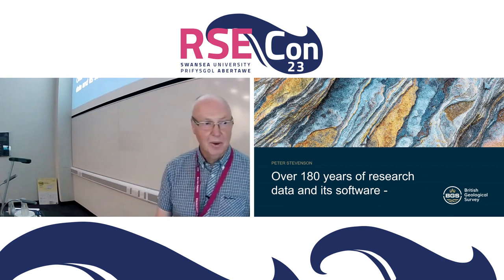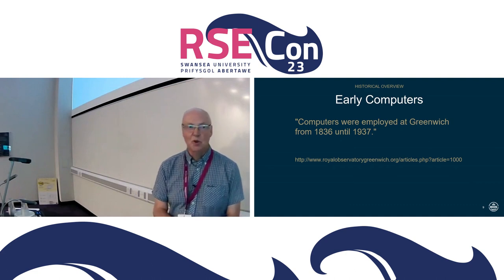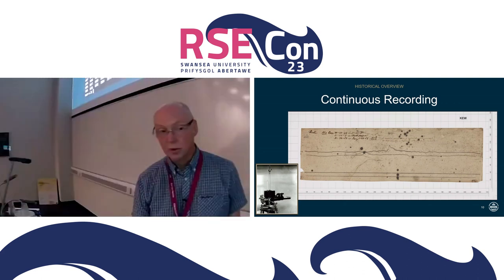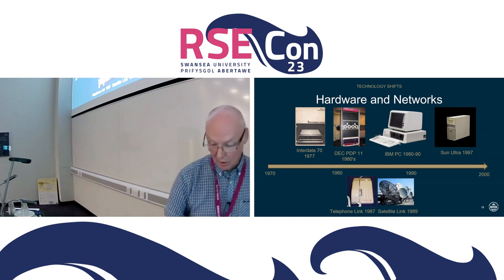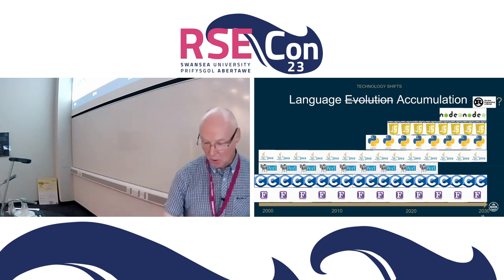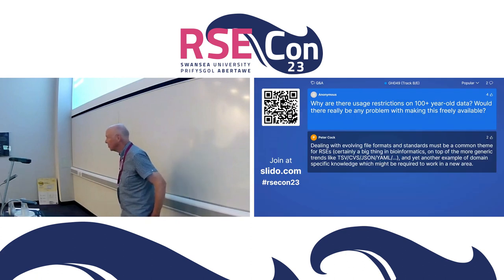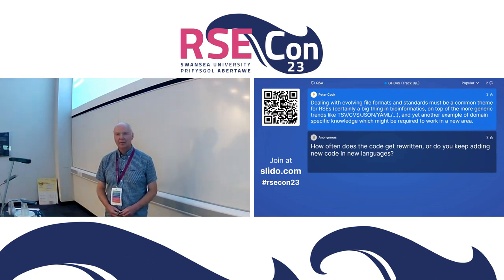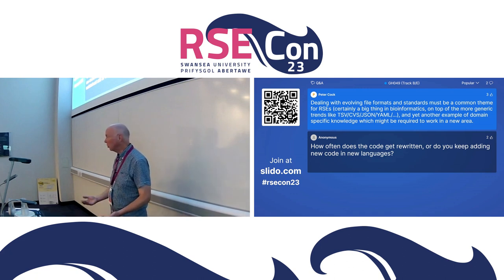Peter Stevenson: Over 180 years of research data and its software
A talk from the Working with Legacy session at RSECon23 at Swansea University, on 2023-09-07.

Full title: Over 180 years of research data and its software: An ongoing history of BGS Geomagnetism.

Abstract:
The strength and direction of the Earth’s magnetic field has been systematically measured in the UK since 1840.

The British Geological Survey (BGS) is the UK’s premier provider of objective and authoritative geoscientific data. The organisation was founded in 1835 and is a repository for datasets such as those held by the geomagnetism unit that are long-standing, uninterrupted, and continuously recorded. The data has been subject to processing and analysis long before the beginning of the ""Information Age"".

Paper notebooks have given way to computer disks and software has revolutionised data analysis. What was once cutting edge becomes obsolete. But legacy remains for long-established datasets and the associated software that manages, analyses and shares that data. The past affects present and future for researchers, and the institutions and RSEs that support them.

Technologies will rise and fall. Standards may be formulated but are sometimes usurped. Policies and regulations move and shift.

How do researchers and RSEs manage and future proof this ever changing landscape?
Here we present a case study of an enduring science project, the evolution of its systems and software, and the challenges that its legacy and its future brings for the people who maintain it.